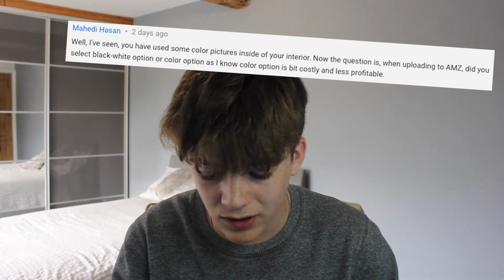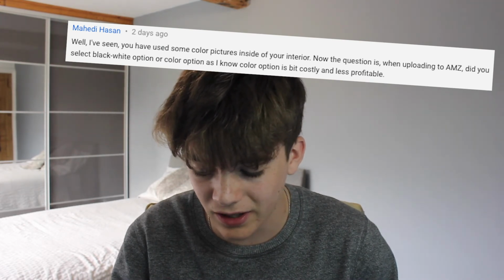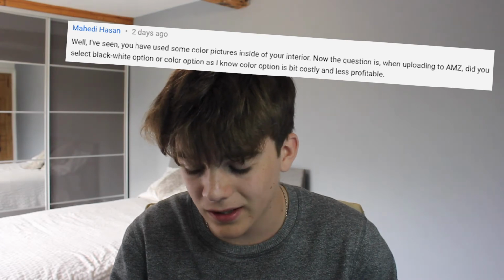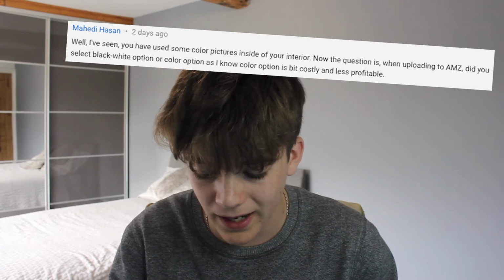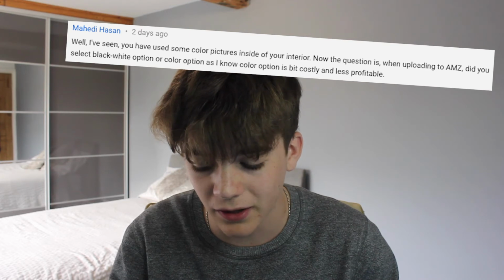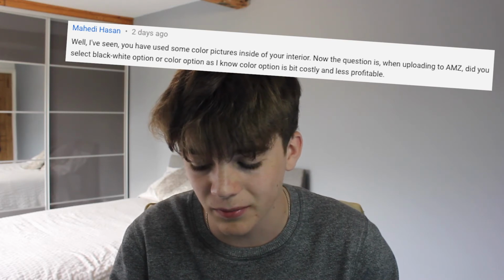Do Lined Notebooks Still Sell? - KDP Questions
In this video I answered some of your comments that I've been asked in my most recent low content book videos. I also got asked if lined notebooks are still worth it? No content lined books are still to this day very profitable and I would recommend all you guys to create some. If you have any other KDP themed questions or questions in general leave them in the comments below.